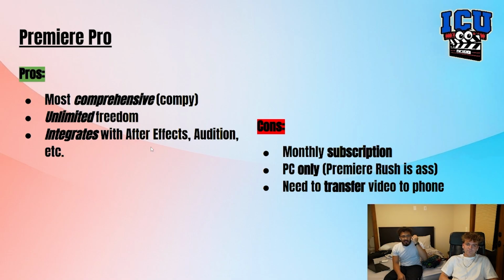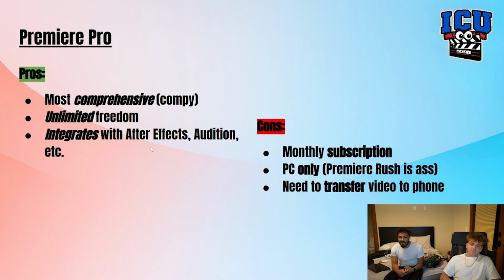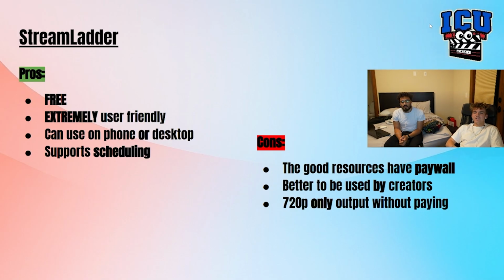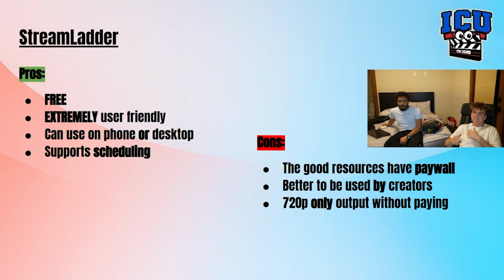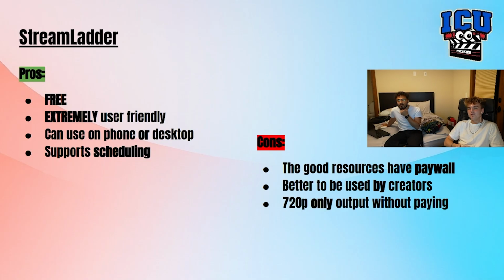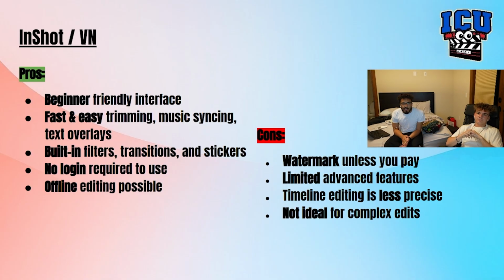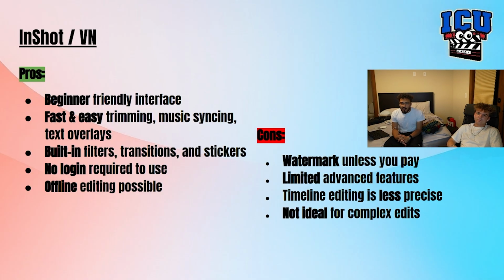ICU: Editing Basics